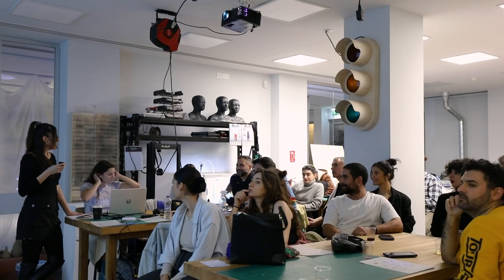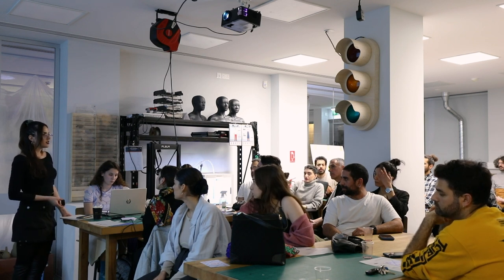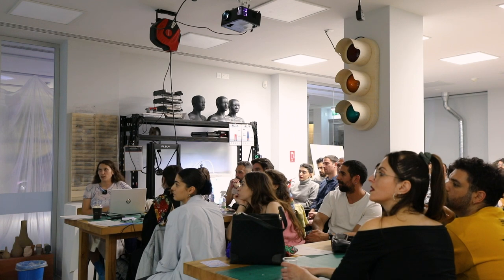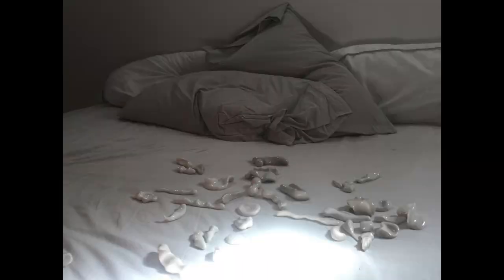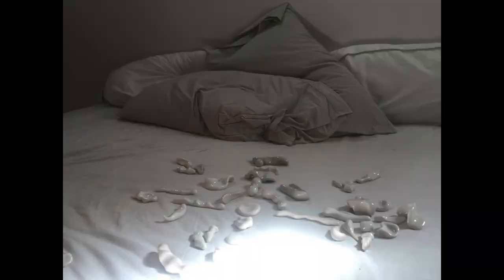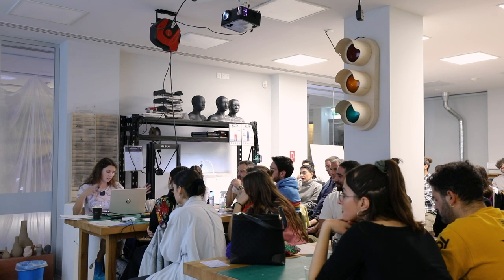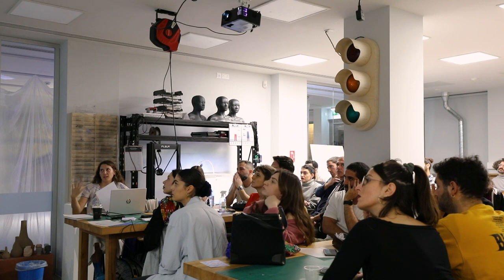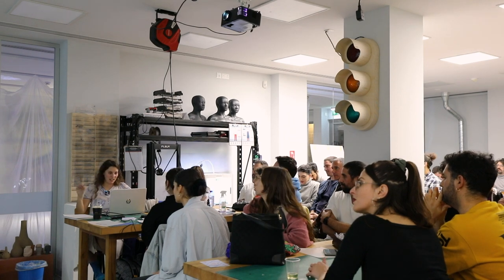Compositions for navigating virtual context | Talk by Angeliki Koutsodimitropoulou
Thinker Maker Space of CYENS presents a talk by resident artist Angeliki Koutsodimitropoulou.

Everything happens simultaneously, continuously, unendingly. Our awareness of phenomena in our environment is, however, limited. We only know what we can perceive, yet perception is limited; bound by the types and potential of our receptors and to our capacity to analyze the inputs. Space is therefore limited to the capability of our perception. Perception is a variable, defining our position within space. Space defines us but we also define it. How may we perceive space differently, so as to open our perceptual processes to view new features of space? A space with no borders or subcategories; understanding that separation is an illusion.